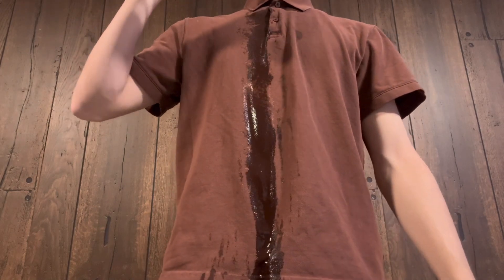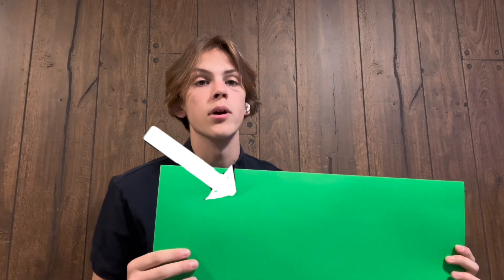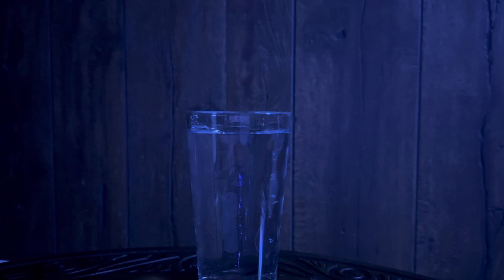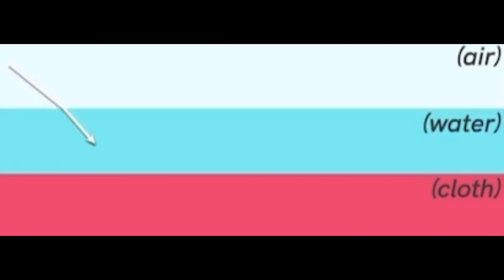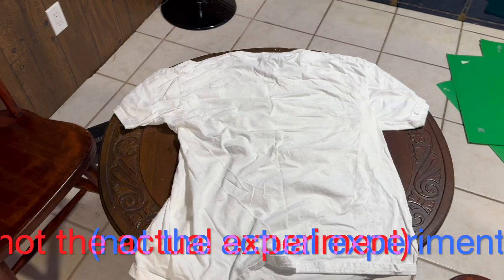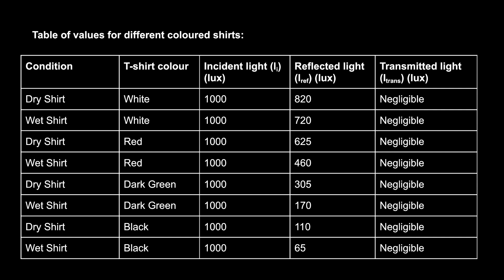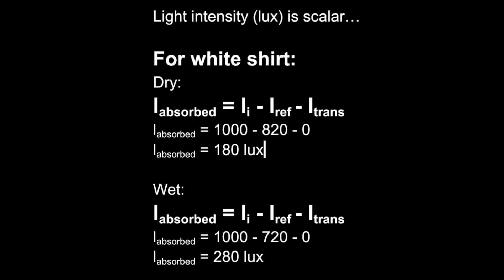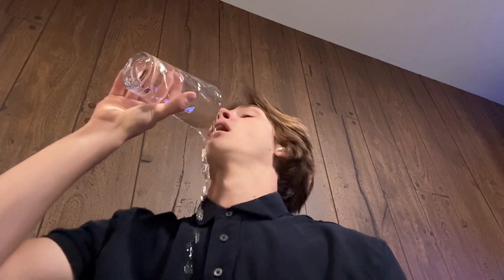Why Do Shirts Appear Darker When Wet?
physics 12 inquiry project